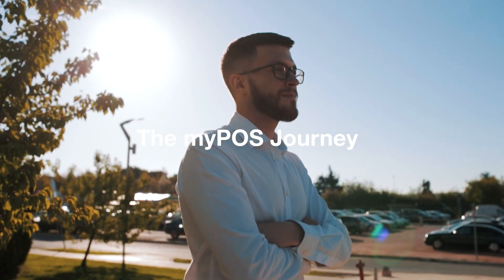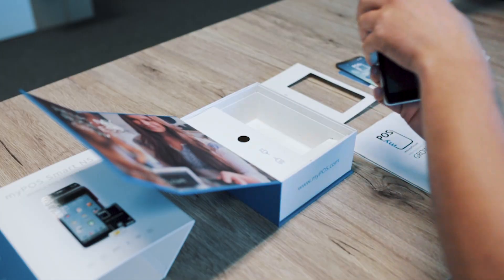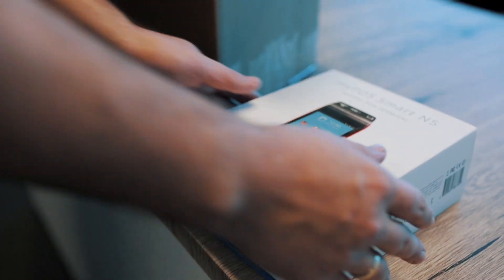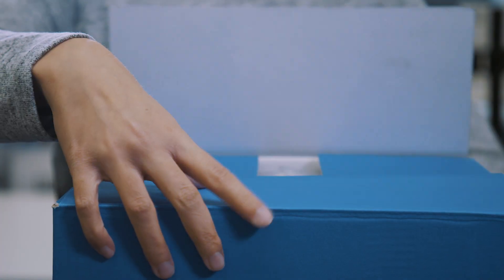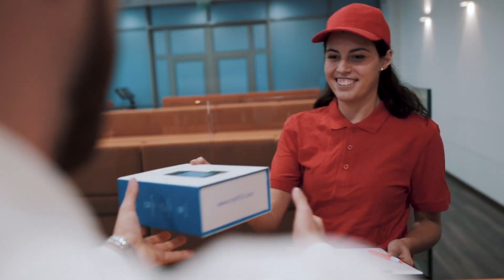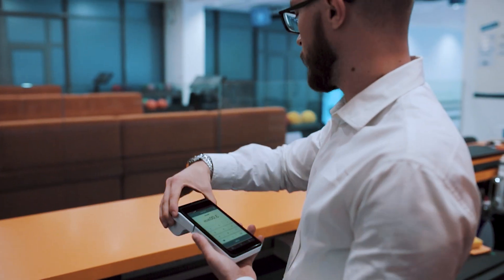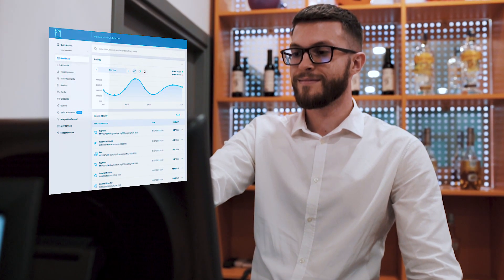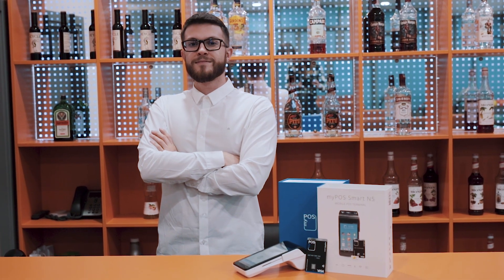The myPOS Journey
Want to know how myPOS works? Let us take you on a journey!

It all starts with a merchant who places an order for a myPOS device. The order is received by our operations centre where the myPOS box is being assembled. The package is dispatched in bulk along with other orders to a local myPOS store. In the store, the myPOS box is re-packaged and prepared for shipment to the merchant. Within 48 hours the order is delivered. The merchant activates the payment terminal and debit card in his myPOS account. And that’s it!

Once a customer pays – the money is INSTANTLY settled in the merchant’s account. All in a matter of seconds. He can now withdraw cash, pay online or in-store.

Welcome to the world of instant card payments. Welcome to myPOS!